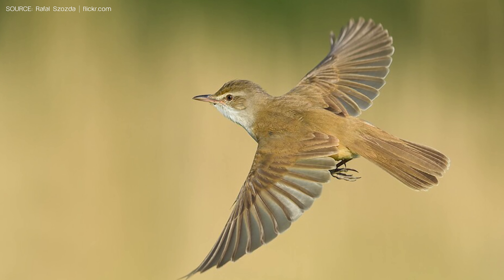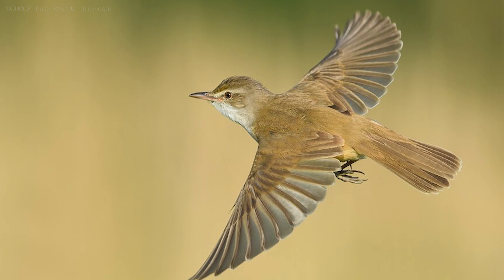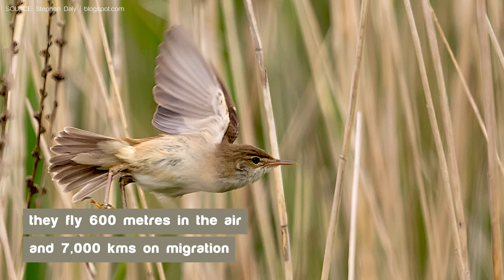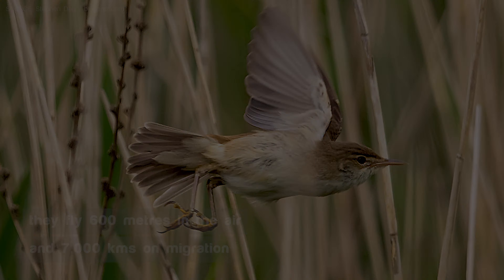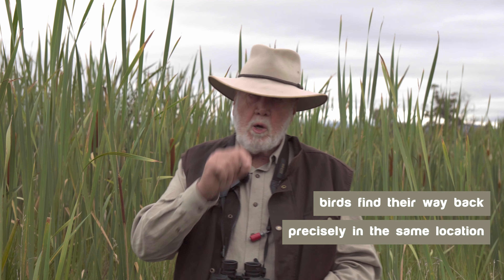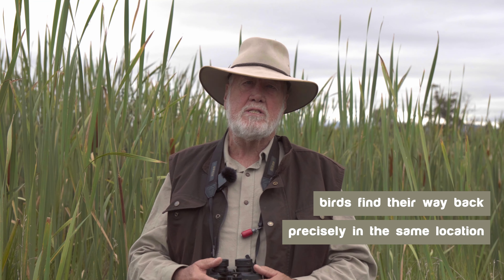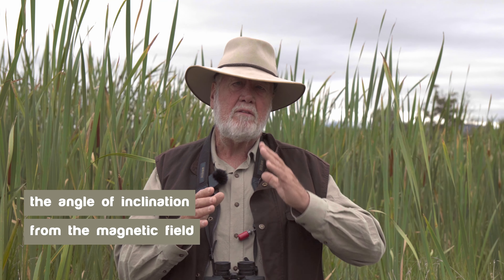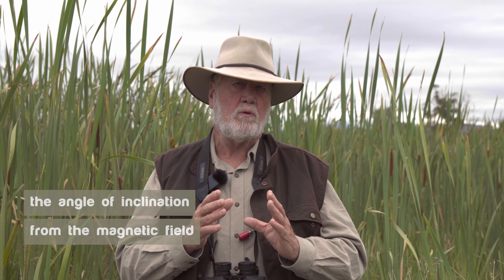European Reed Warblers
I am sure that many of you have also wondered this and today, we’ll try to answer the question of how do birds find their way when they are migrating? How do birds know which way is south or north? 🧭

Let’s try to look at European Reed Warblers. The Eurasian reed warbler might look like any other small brown bird, but up in the air, it does something extraordinary. It travels more than 7,000 kilometres (4,350 miles) each year between Europe and Africa flying as high as 6,000 meters (nearly 4 miles), sometimes staying airborne for 30 hours straight.

Even more impressive is its ability to navigate with extreme precision. Scientists have believed that the birds seem endowed with some kind of biological compass that helps them follow Earth’s magnetic field. 🌎🧲

Shocking - right? But let’s find out more in this video.

ABOUT NEIL
A scientist by background, and a keen Ornithologist. Neil has lived in Canberra for over 50 years and has decades of experience in the tourism industry. He has turned his talents to guiding guests around Canberra which he called home for most of his life.